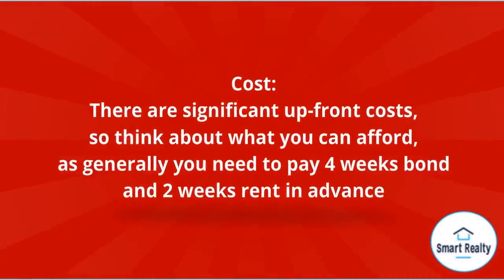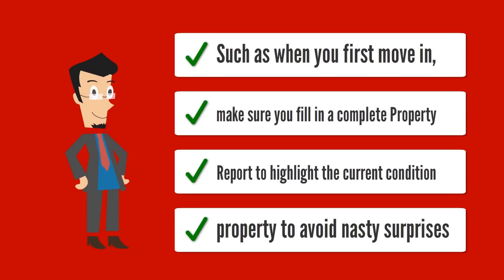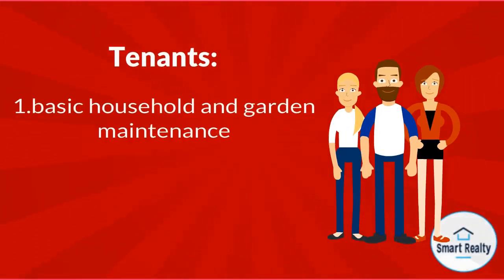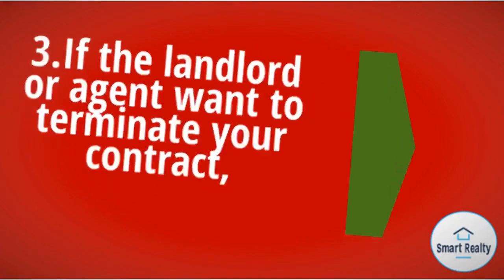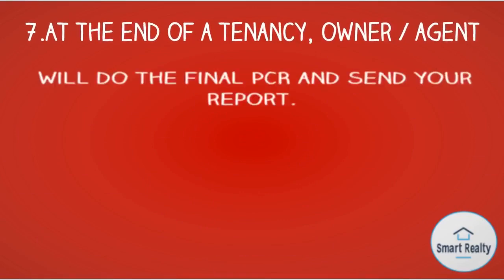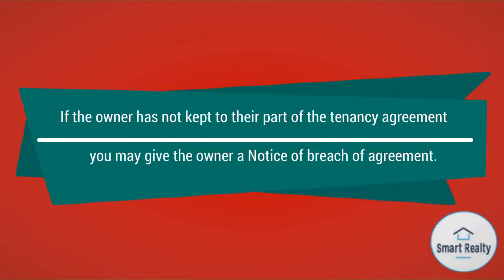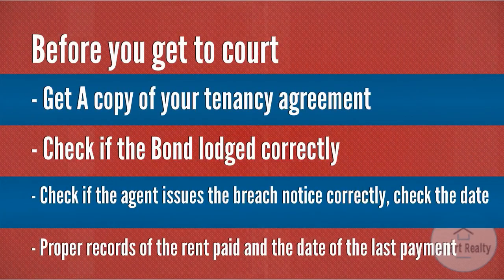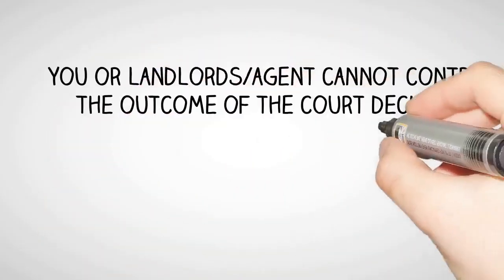Smart Realty Tenant's Guide